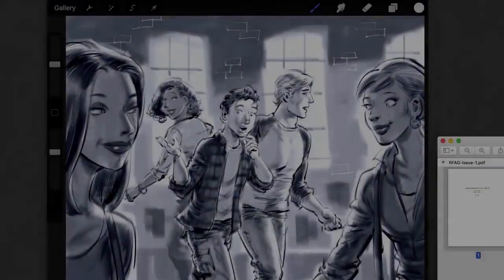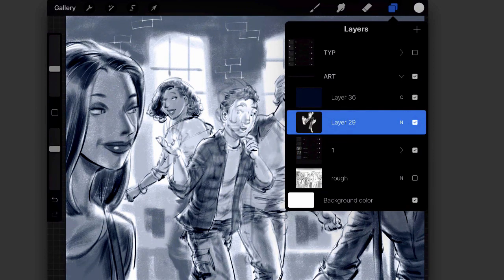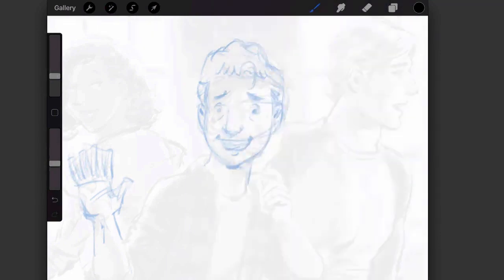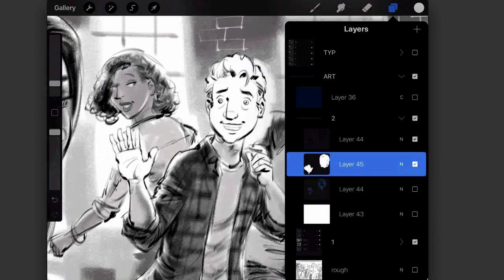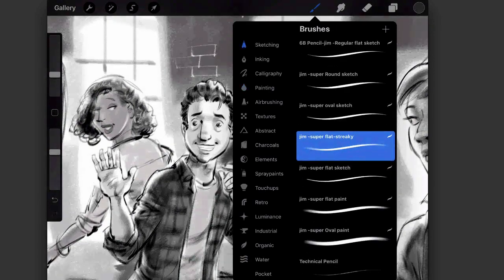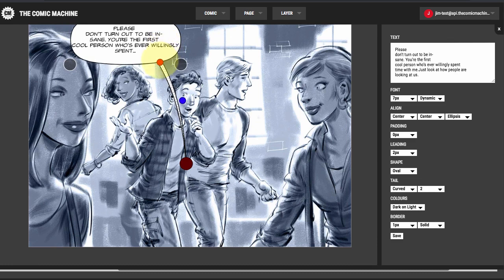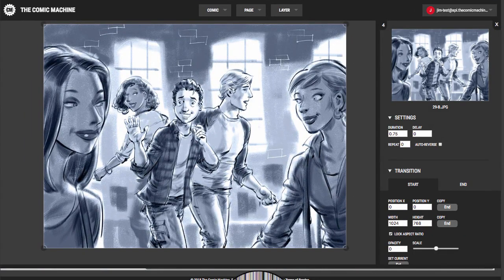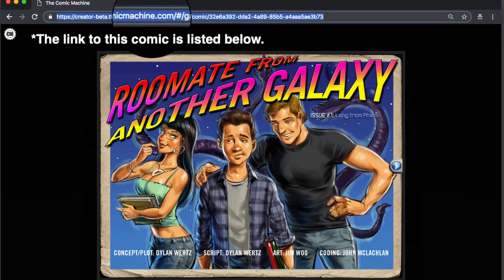Procreate and Rich Media Comics: RFAG Page 29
Drawing on the iPad with Procreate.
Creating a digital comic page in Procreate and creating and sharing a digital comic page with The Comic Machine.